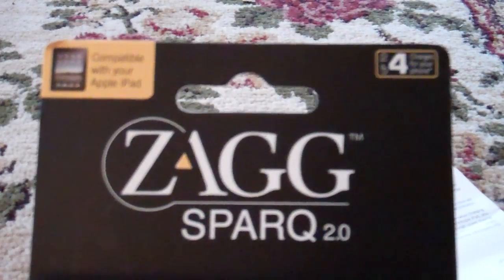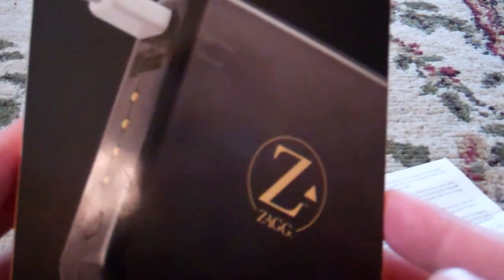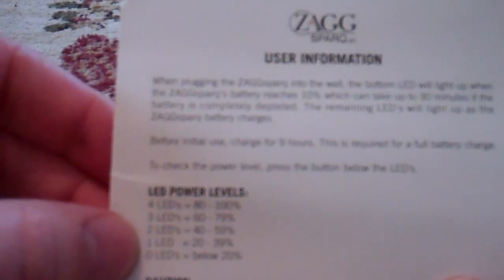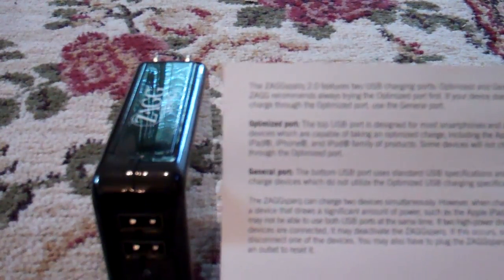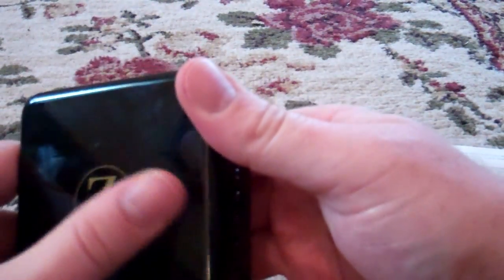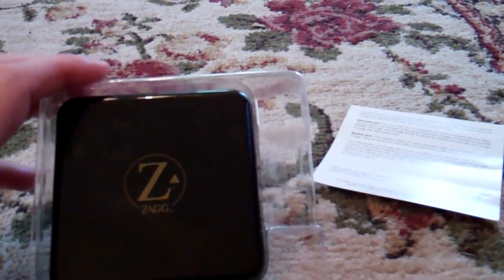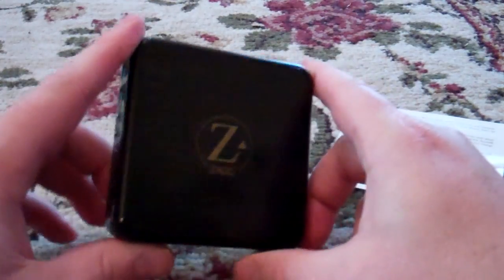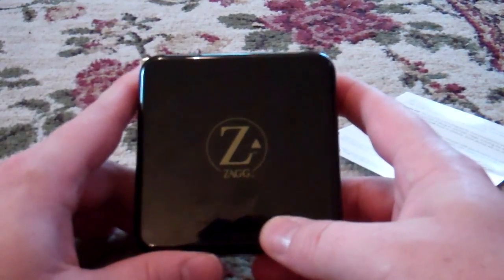Zagg Sparq 2.0 Review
This is a review of the ZAGG Sparq 2.0, USB Battery Backup & Charger. This is a really great product for people with devices that need charge more than once in a day and dont sit next to a wall outlet.